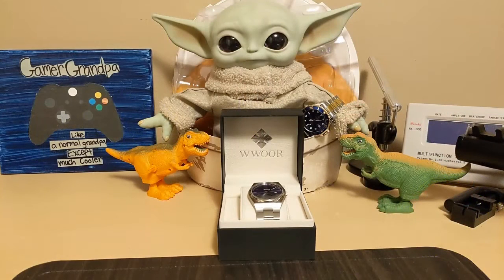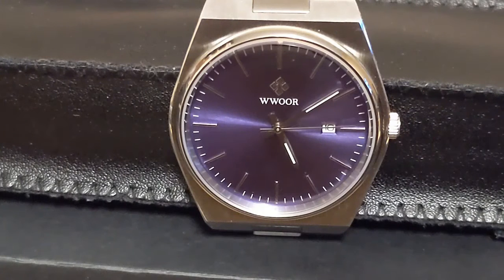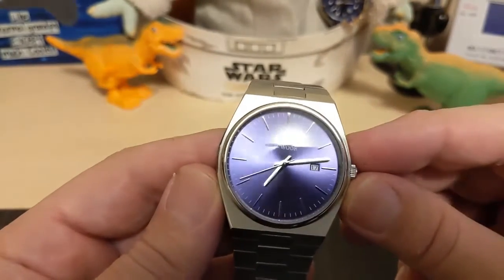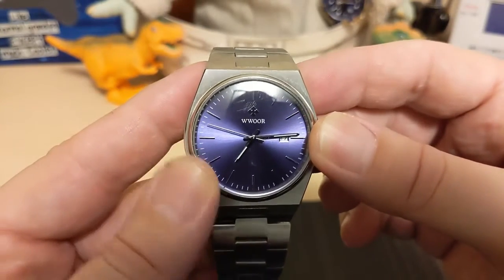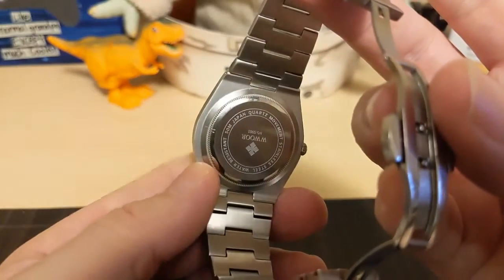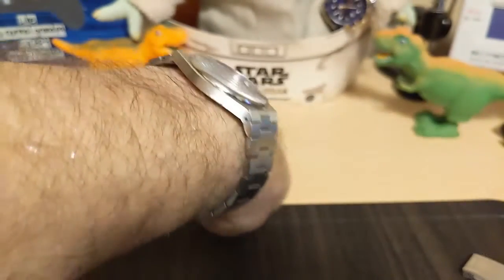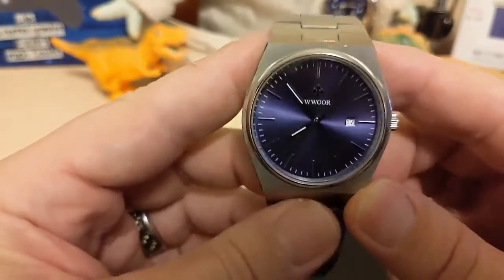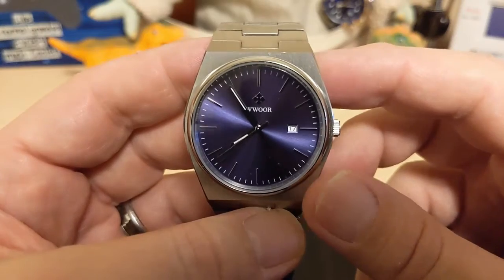WWOOR S901 Watch Review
The Watchdog reviews the WWOOR S901 and boy is it purple.

US $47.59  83%OFF | WWOOR Top Brand Men's Sports Quartz Watches Sapphire Stainless Steel Diver Watch 100M Waterproof Luxury Men's Watch Reloj Hombre